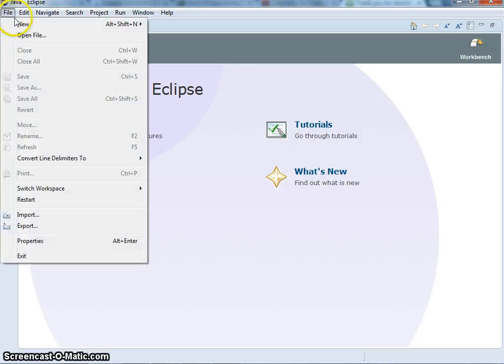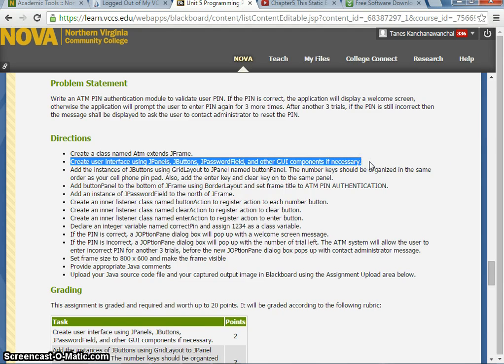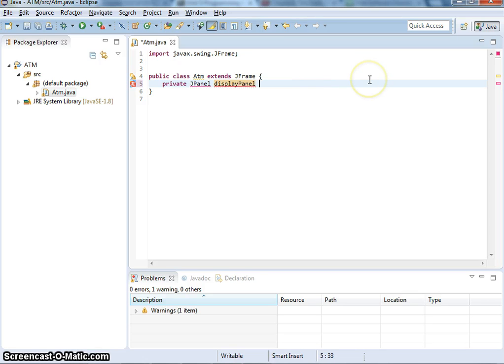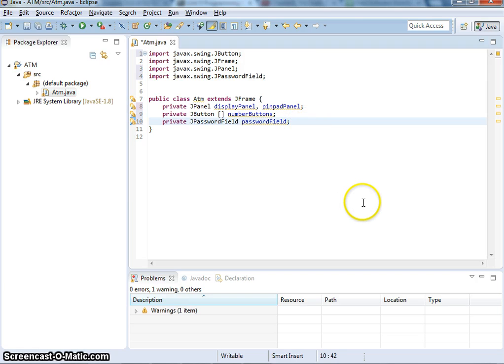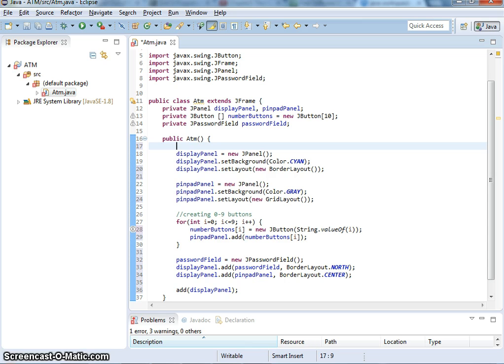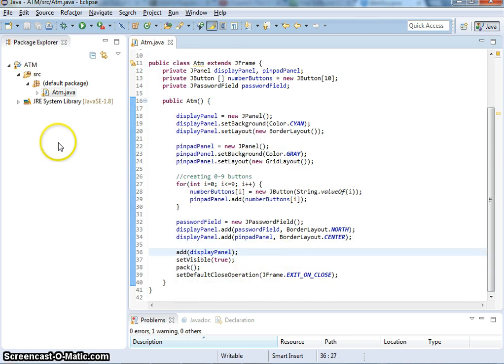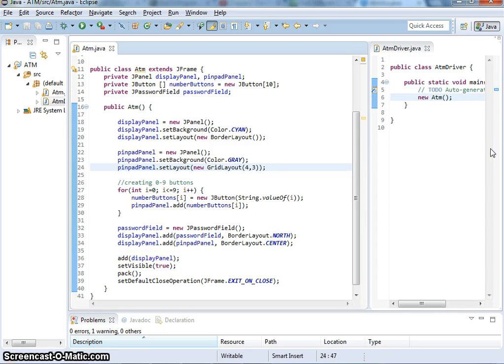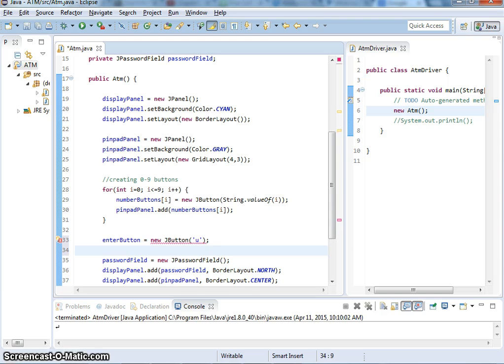Unit5-ATM Part1/2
Demonstrate how to create ATM application using Java Swing Part1/2